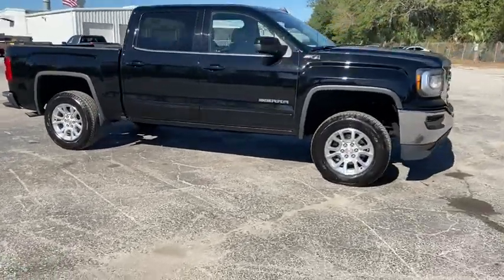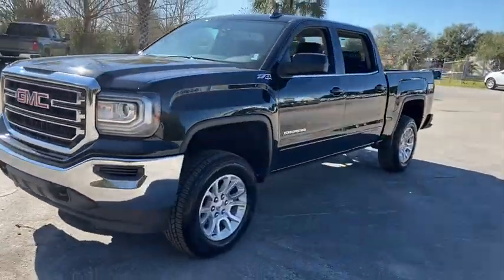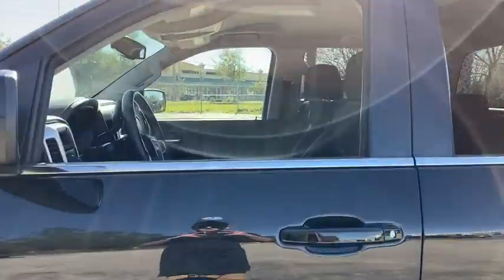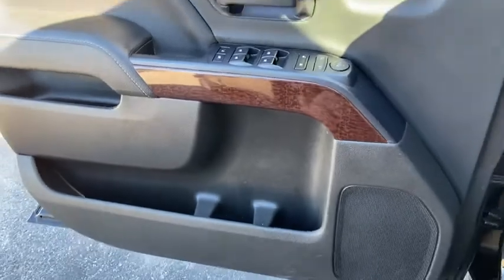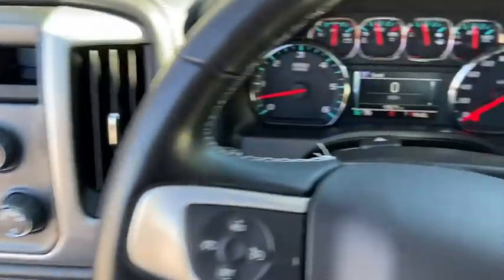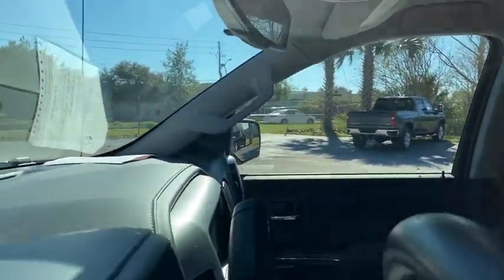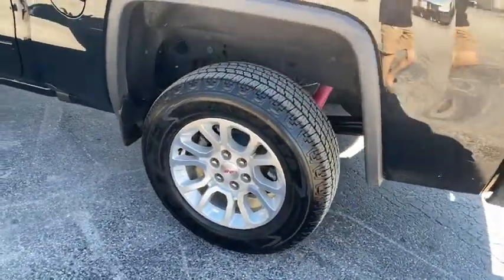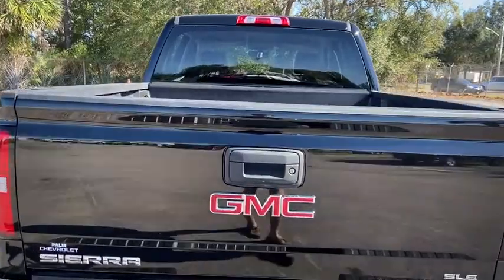2018 GMC Sierra 1500 Ocala, Gainesville, Leesburg, The Villages, Crystal River, FL PT0735AA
Onyx Black Used 2018 GMC Sierra 1500 available in Ocala, Florida at Palm Chevy Ocala. Servicing the Gainesville, Leesburg, The Villages, Crystal River, FL area.
2018 GMC Sierra 1500 SLE - Stock#: PT0735AA - VIN#: 3GTU2MEC6JG582009

Clean CARFAX. This 2018 GMC Sierra 1500 SLE in Onyx Black features: 4WD Z71 PACKAGE, Sierra 1500 SLE, 4D Crew Cab, EcoTec3 5.3L V8, 4WD.brbrRecent Arrival!brbrbrCome see us today at Palm Chevrolet or visit our virtual showroom 24/7 @ Palmchevrolet.com.